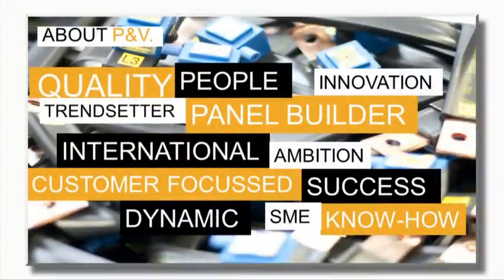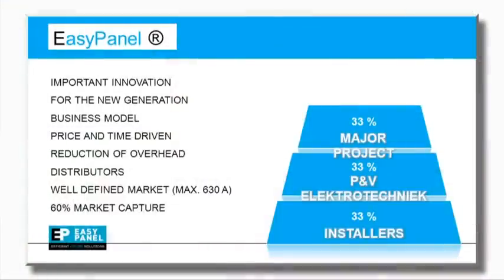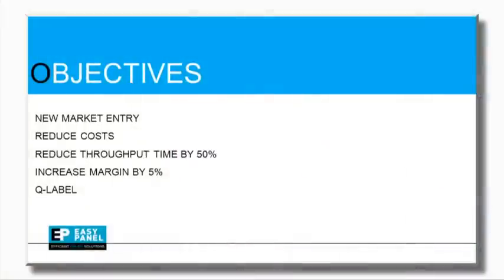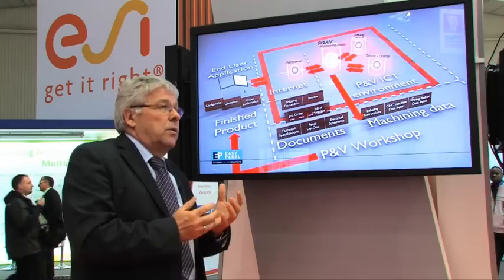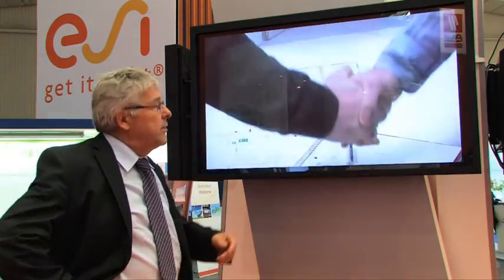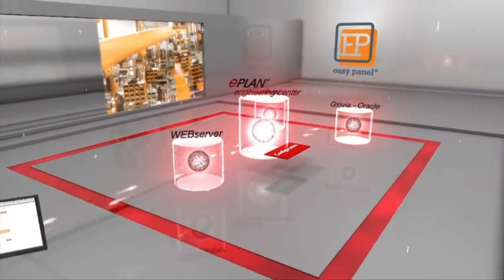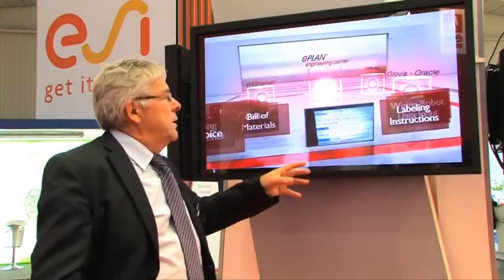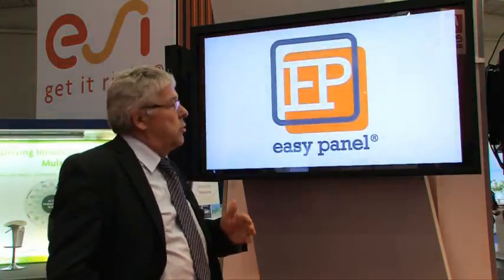Best Practice: P&V Elektrotechniek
Easy Panel: configuring electric panels online in the digital factory with EPLAN. Best practice from the Hannover Messe 2012. Thanks to Ghislain Vanherle, P&V, chairman of the board.